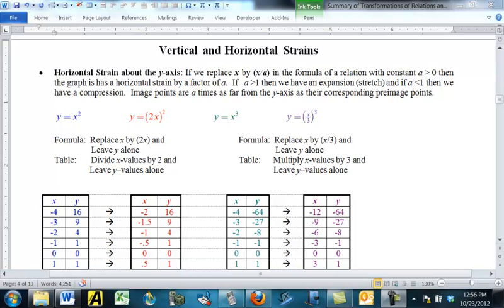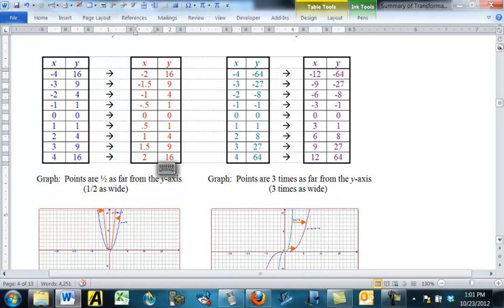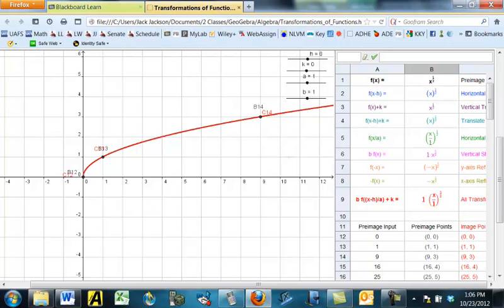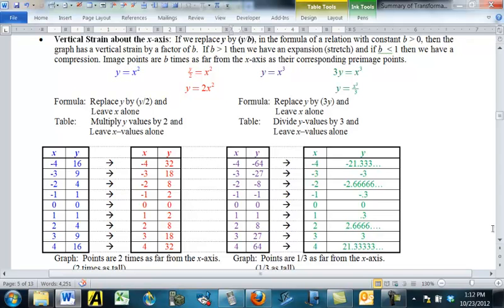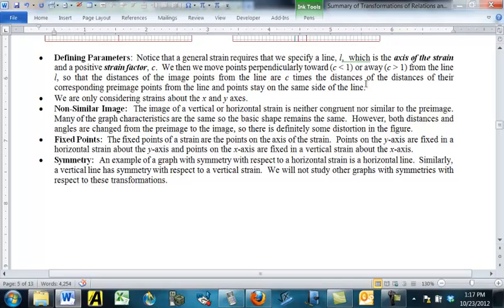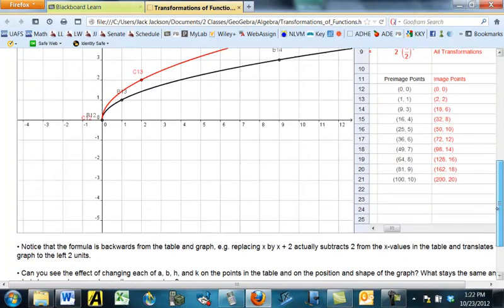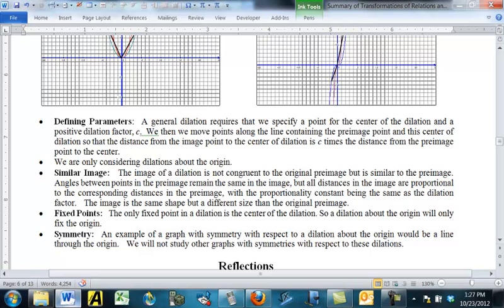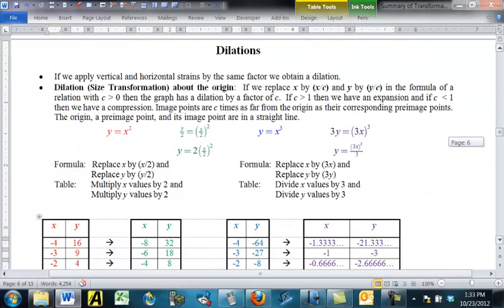Algebra 5.3.1 Strains and Dilations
Here we consider vertical and horizontal strains (expansion and compression) and dilations (size transformations).